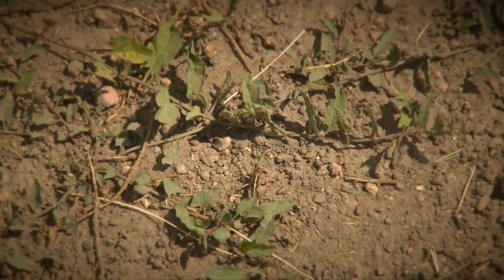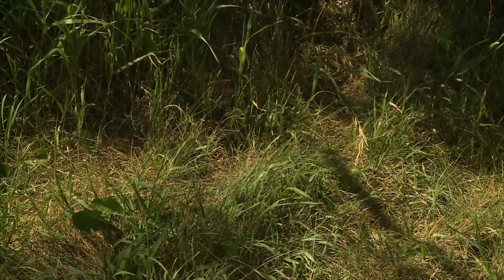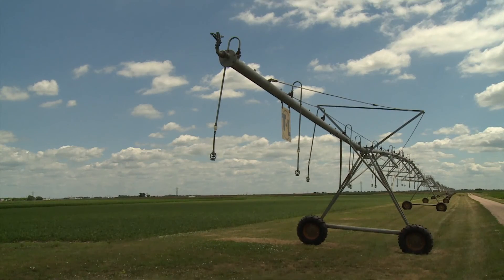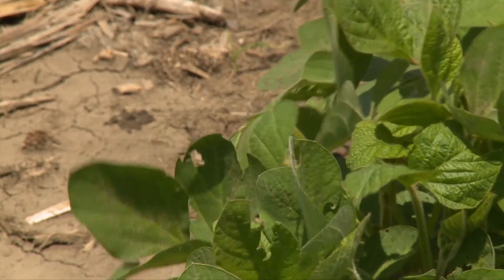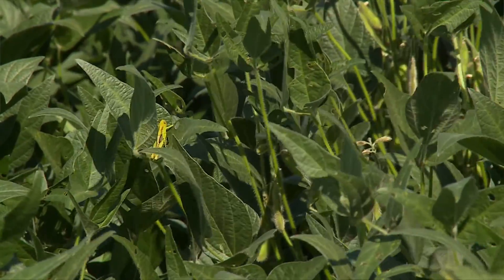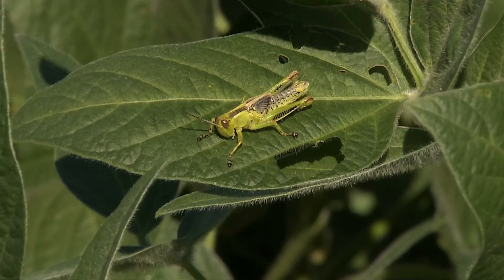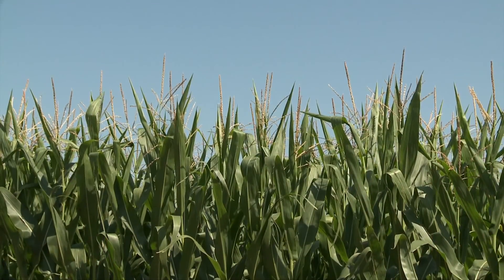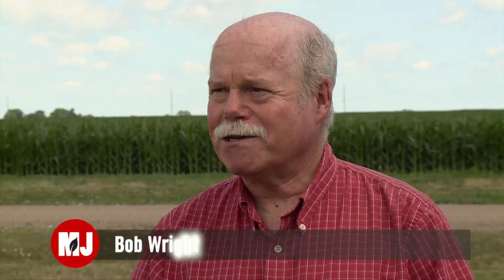Grasshopper Damage - Bob Wright - July 8, 2016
Bob Wright, Nebraska Extension entomologist, explains how crop growers can scout their fields for signs of grasshoppers.